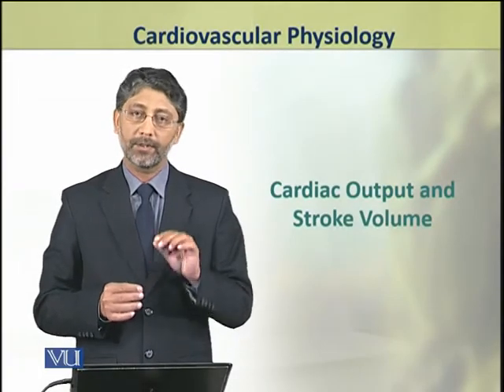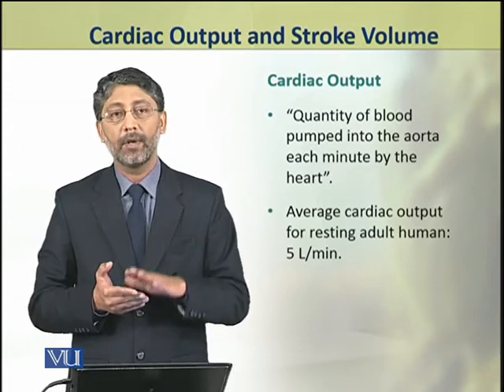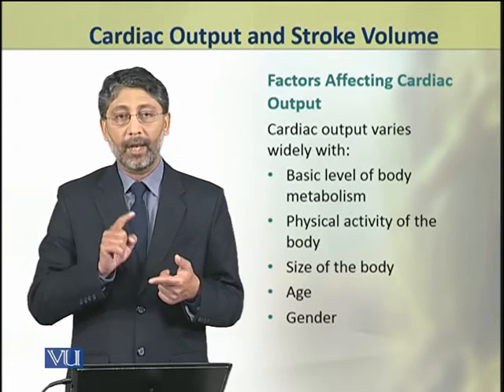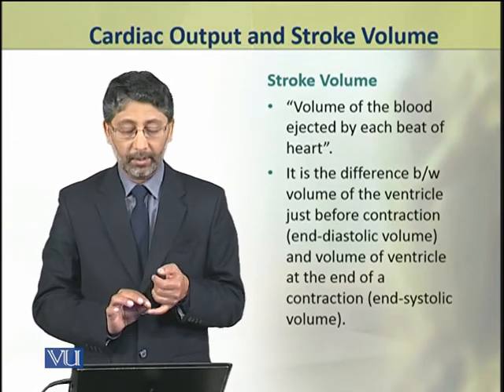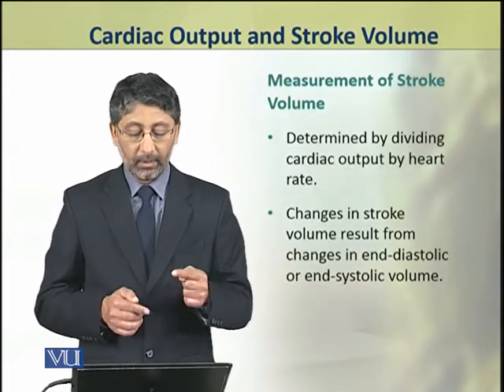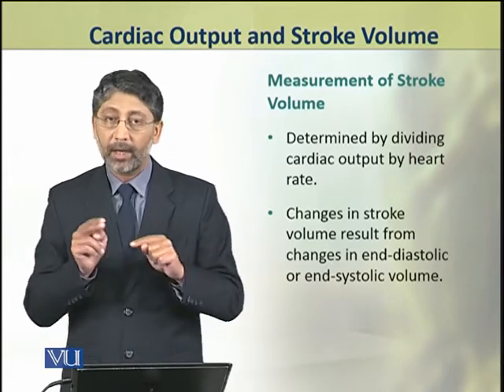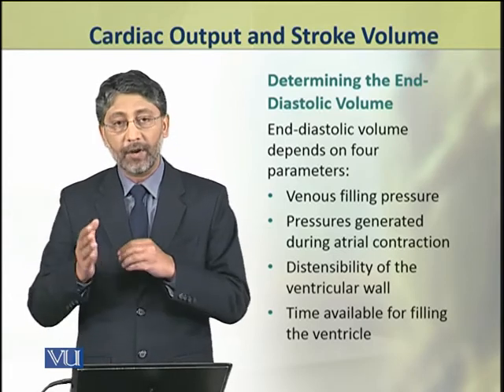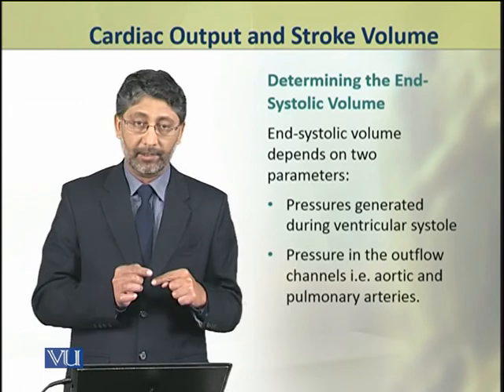ZOO404_Topic071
ZOO404 - Physiology
Cardiac Output and Stroke Volume